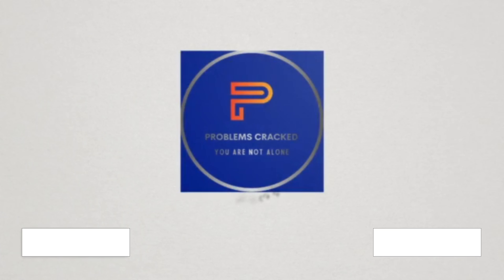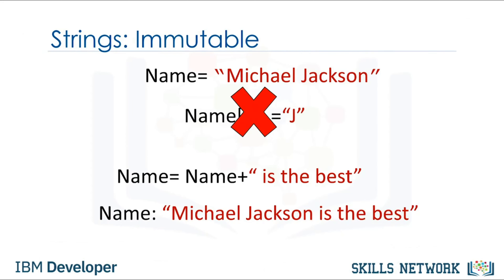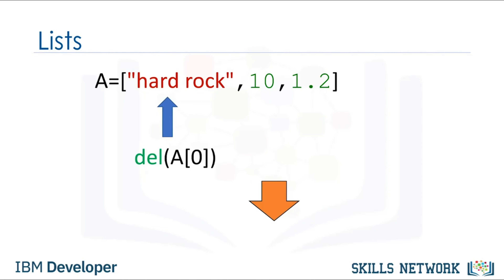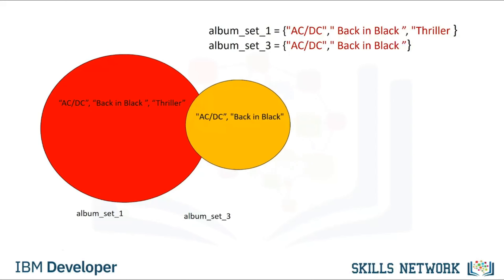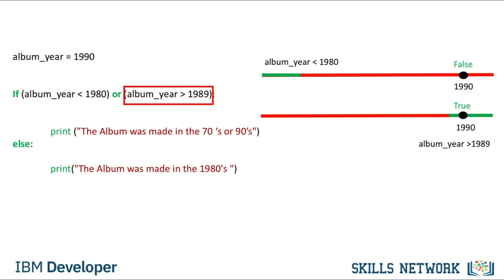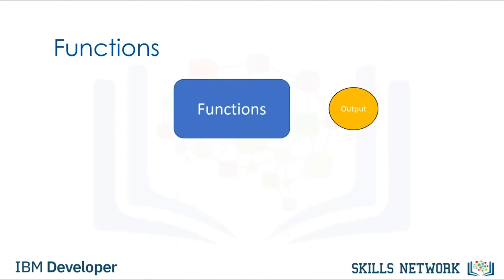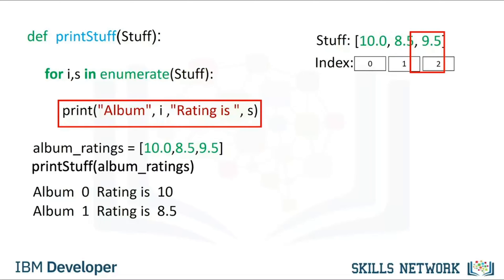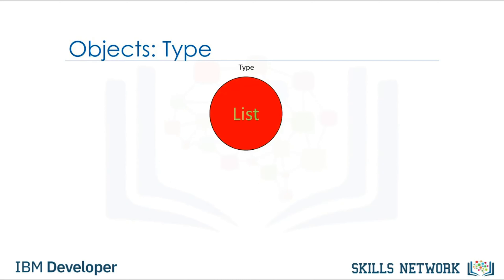Python for Data Science - Full course || Learn Data Science in 2 hours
So this course is going to be very exciting for all, as this is for everyone who is getting started with Python data science, so watch the tutorial till the end, and you won't regret it. Enjoy

Timestamps -
1 Python Types - 1:00
2 Expressions and Variables - 4:02
3 String Operation - 7:57
4 List and Tuples - 11:56
5 Dictionaries - 20:47
6 Sets - 23:13
7 Conditions and Branching - 28:30
8 Loops - 38:46
9 Functions - 45:33
10 Exception Handling - 59:10
11 Reading Files with Open - 1:13:46
12 Writing Files with Open - 1:17:30
13 Loading Data with Pandas - 1:20:24
14 Working with and Saving Data - 1:23:27
15 One-Dimensional Numpy - 1:25:34
16 Two-Dimensional Numpy - 1:36:58
17 Application Program Interface(API) - 1:44:17
18 Simple API - 1:49:24
19 HTTP Protocol - 1:54:37
20 HTTP Using Requests Library in Python - 1:58:48
21 HTML for Web Scraping - 2:03:45
22 Web scraping - 2:08:45

All the necessary links are provided below. So we are trying to help those who are not well aware of technology and always find themselves in a problem, so we'll try to solve your problem... if you want a solution for any particular issue, then you may fill Google form, whose link is provided below.

📢 Speaker Boat:
🎧 Headphones (Boat):

⭐️ Tags ⭐️
- Problems Cracked
- Python Projects
- Beginner Projects
- Python For Data Science
- Project to try on